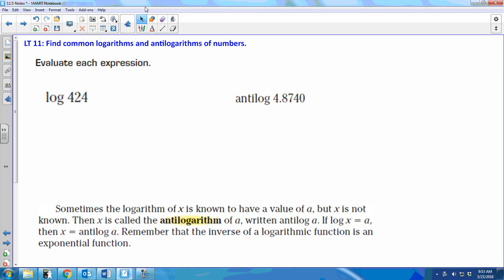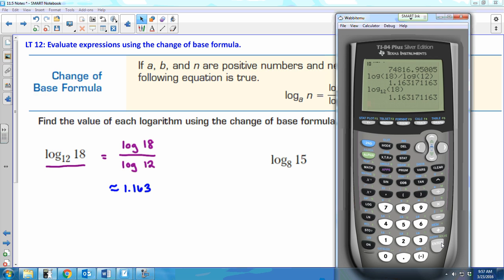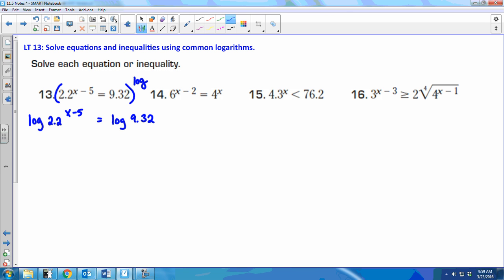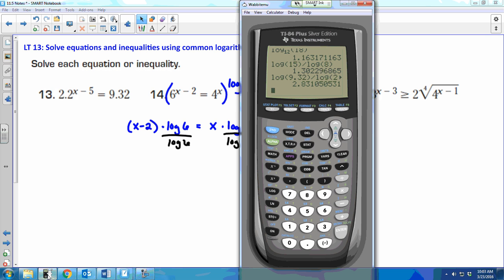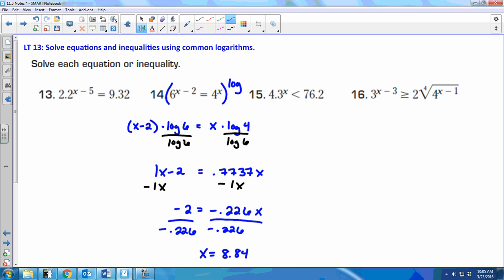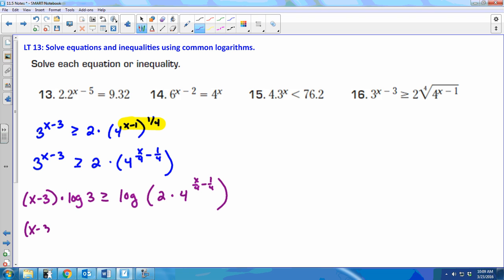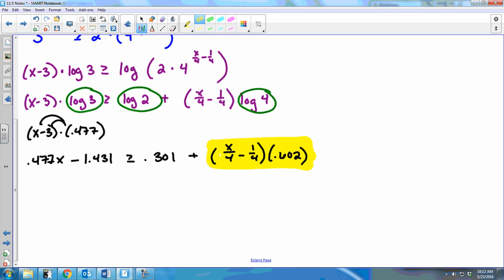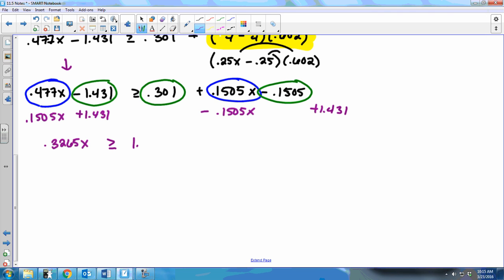Unit 5 LT 11,12,13